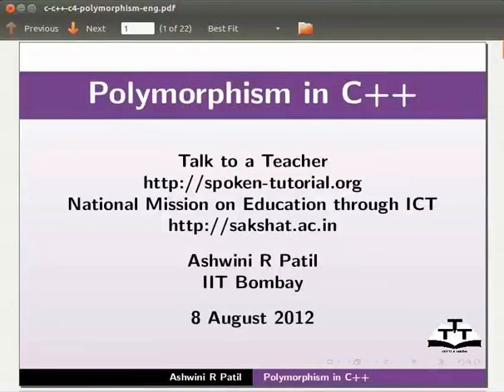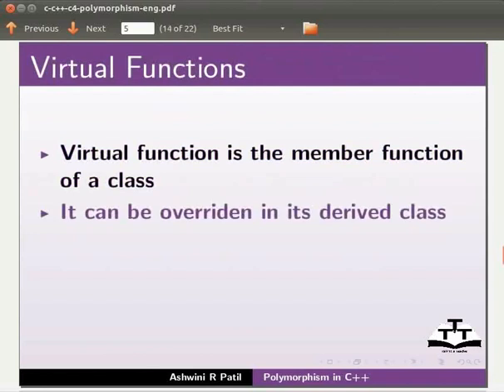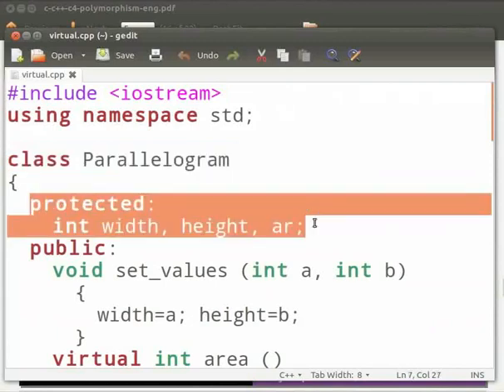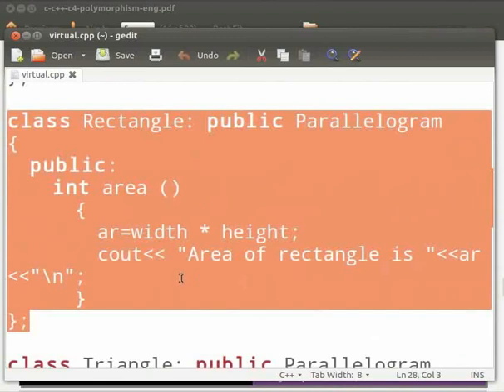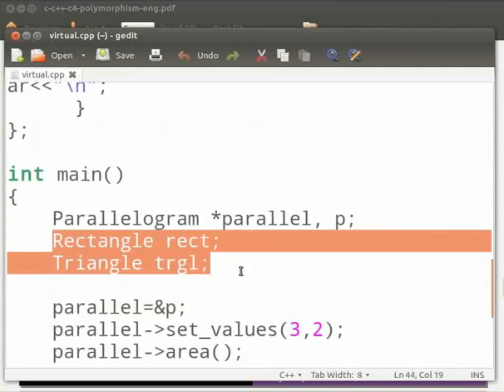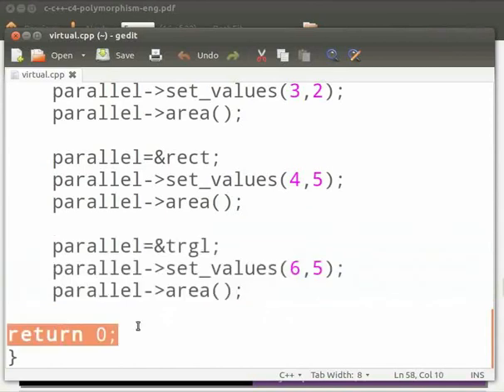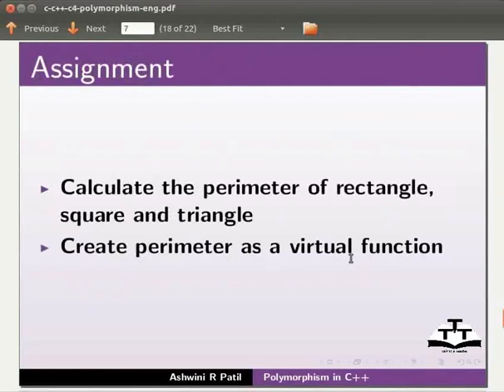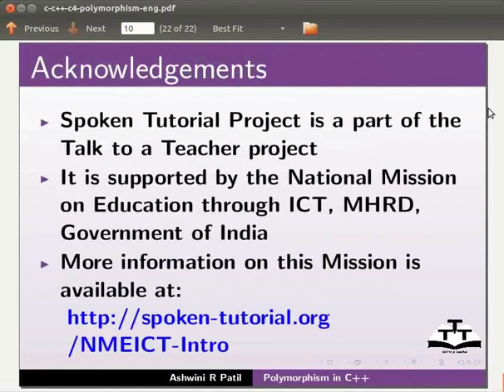Polymorphism - English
Polymorphism in C++

-Polymorphism

-Virtual Members

-Virtual Function